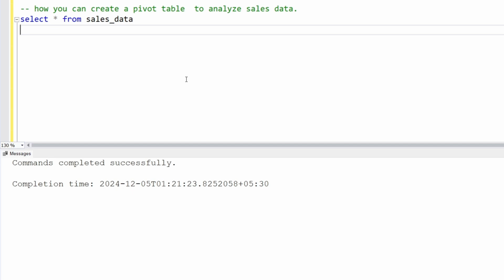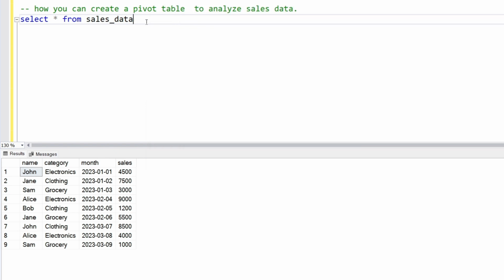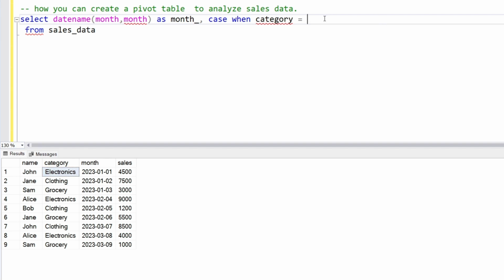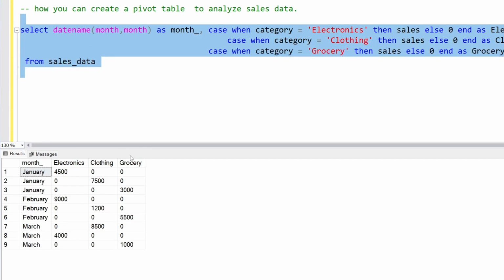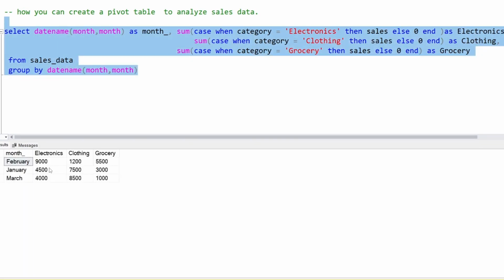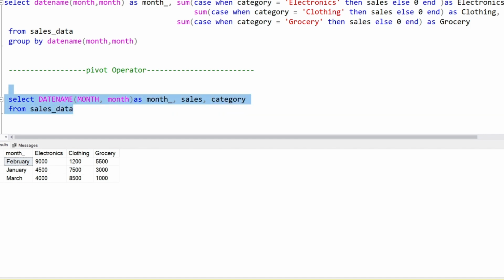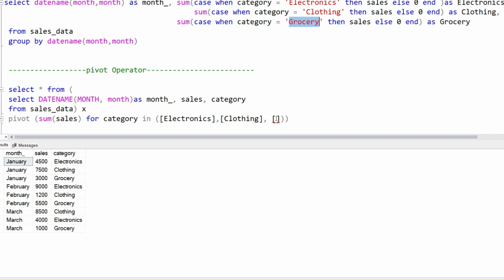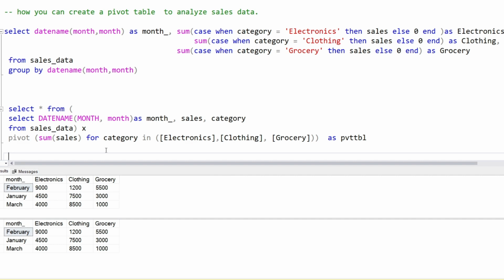PayPal SQL Interview Question Explained | Master SQL for Data Interviews | Advanced SQL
Master SQL query techniques with this in-depth tutorial on analyzing sales data! In this video, we break down how to use the DATENAME function to extract the month name and CASE statements for conditional aggregation. Learn how to calculate monthly sales for specific categories like Electronics, Clothing, and Grocery using SQL. Whether you're preparing for SQL interviews or looking to improve your data analysis skills, this video will help you tackle grouped data and conditional summation in no time. Watch now and boost your SQL knowledge!

Table Script
     create table sales_data (name varchar(20), category varchar(20), month      date, sales int)